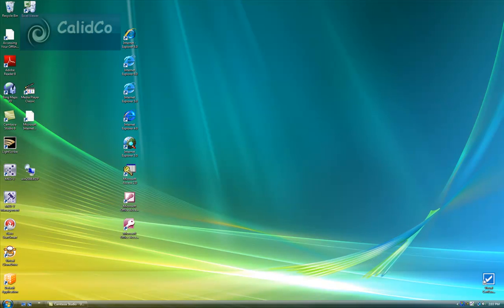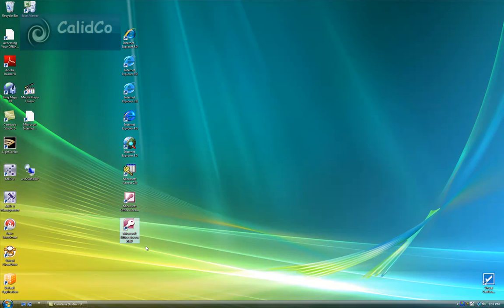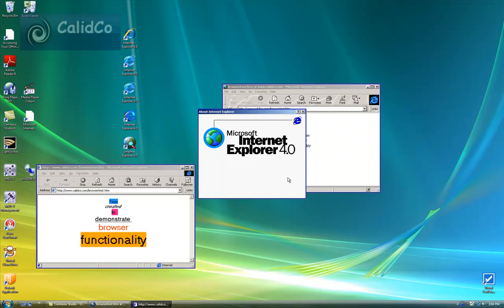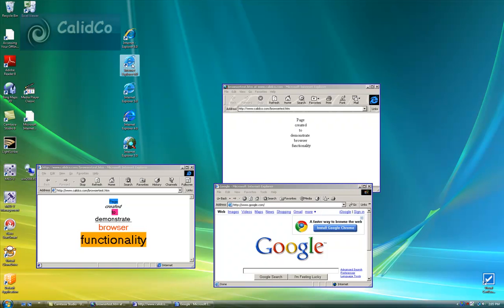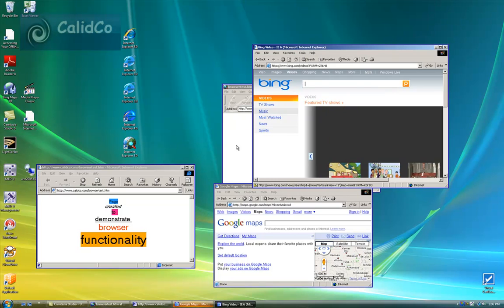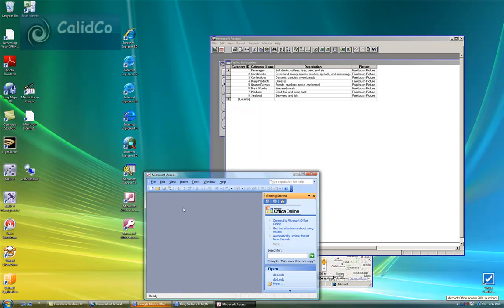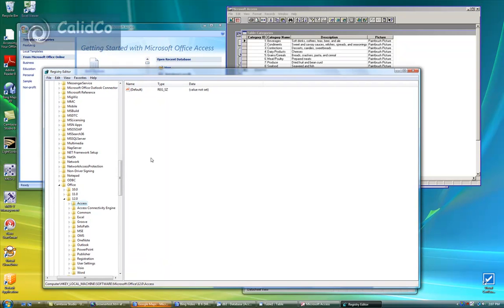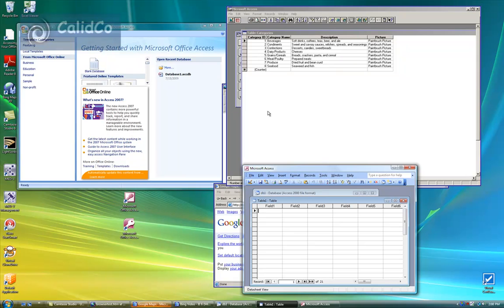CalidCo's Microsoft Application virtualization demo. App-V Med-V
Demonstration of application virtualization and seamless execution of Legacy based application on modern Desktop OS